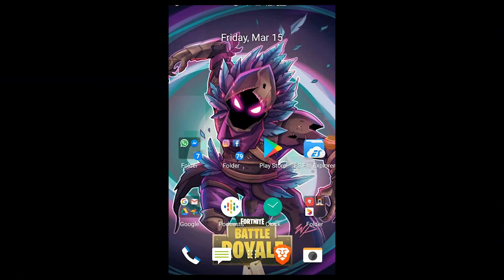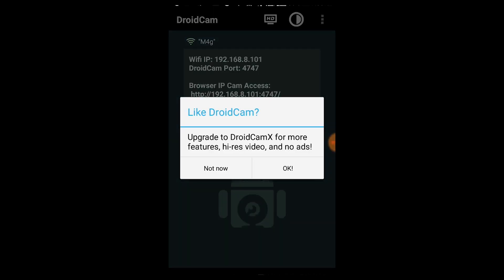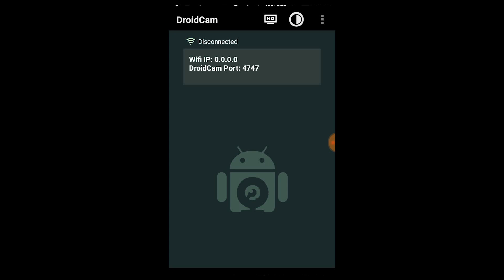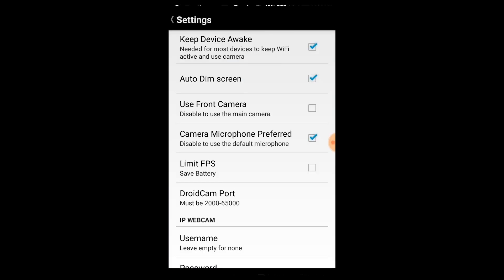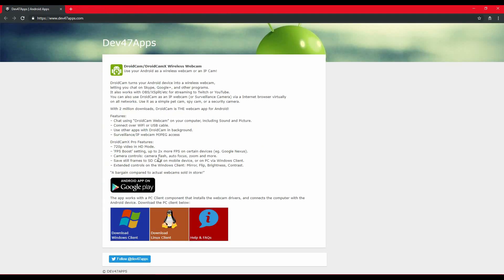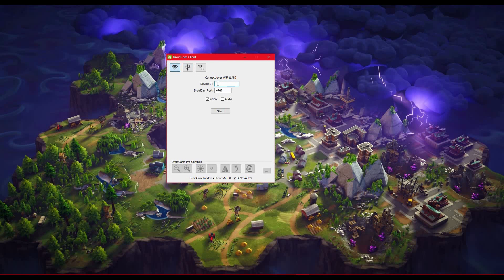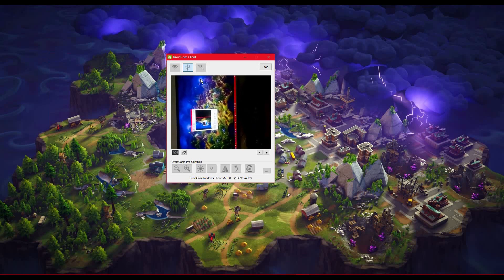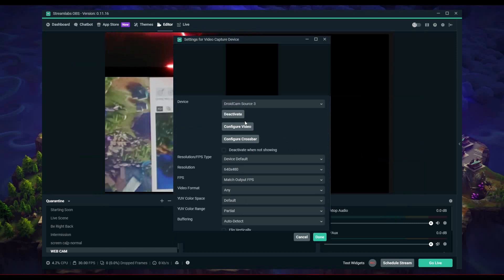SMART PHONE 📲 එක Web CAM 📹 එකක් කරමු [USB/Wi-Fi]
අද කියලා දෙන්න යන්නේ ඔයාලගේ smartphone එක webcam එකක් විදිහට pc එකට connect කරන විදිහ ගැන.

Today we are gonna talk about how to connect your smartphone to the computer as a webcam.

Used Songs